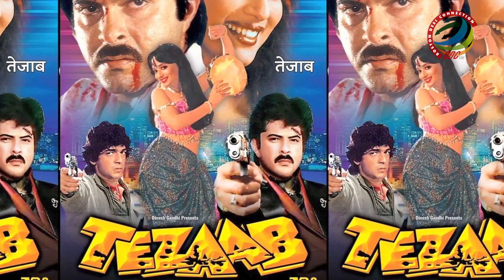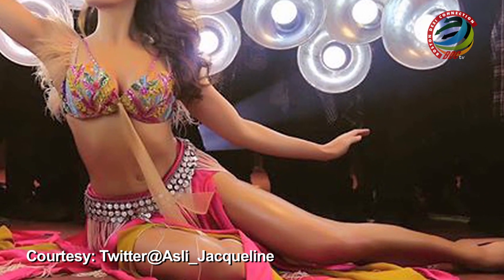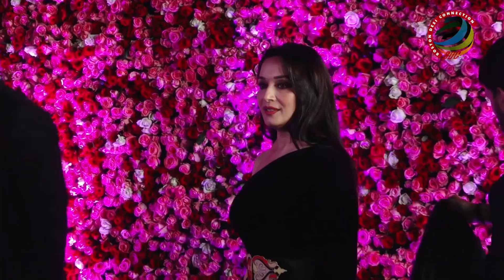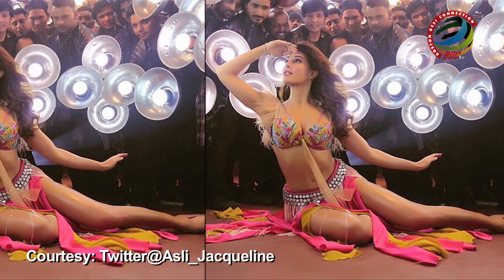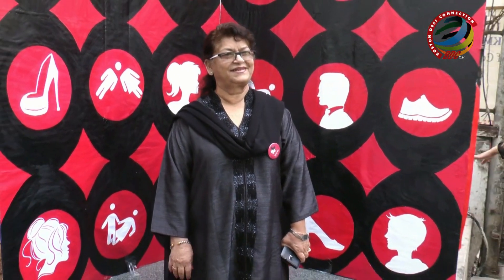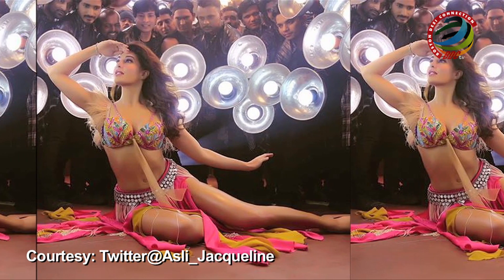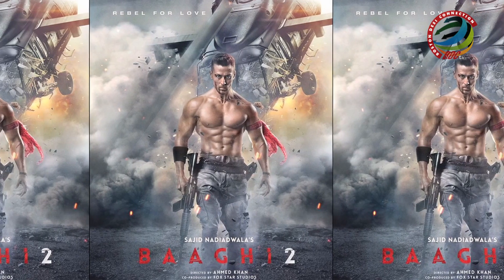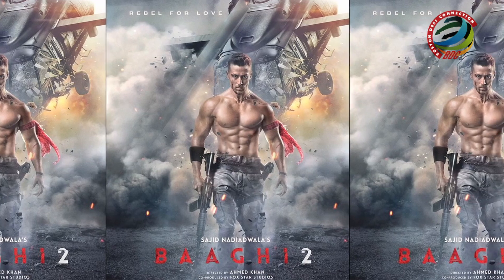Jacqueline's 'Ek do teen' faces Legal Action?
Veteran choreographer Saroj Khan, who is reportedly planning to take action along with "Tezaab" maker N. Chandra against the reworked version of their song "Ek do teen", is in no mood to share her views on the song. The new version -- described by Chandra as "crass" -- is a part of "Baaghi 2" and has been filmed on Jacqueline Fernandez. The original hit featured Bollywood's graceful dancing queen Madhuri Dixit, who was given signature steps by Saroj.

IT WILL HELP US BRING MORE VIDEOS LIKE THIS